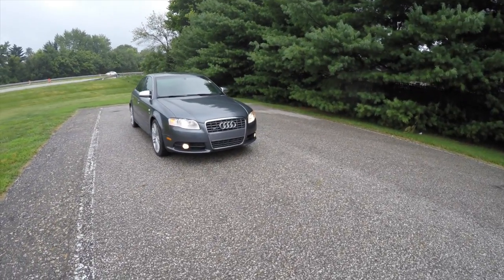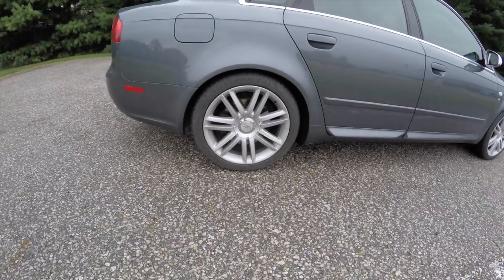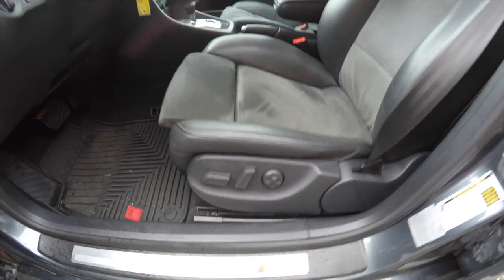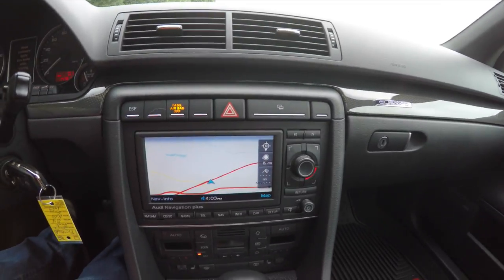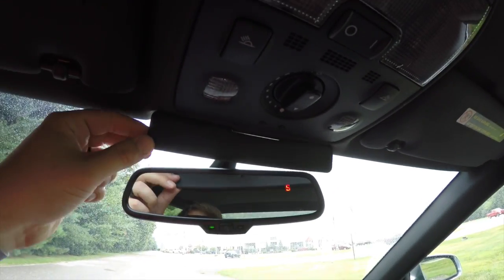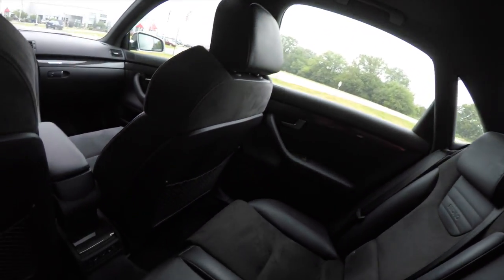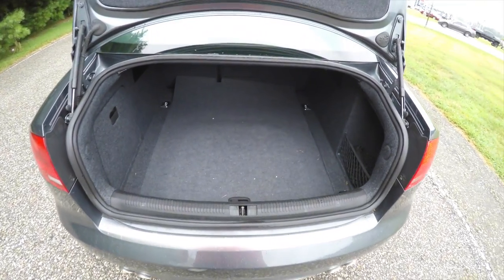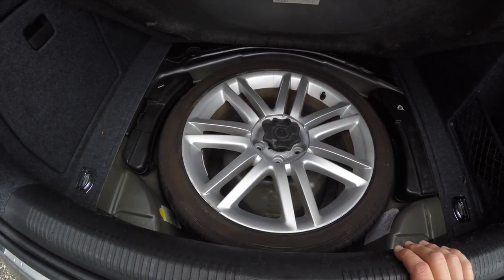2007 Audi S4 Quattro|P10452A